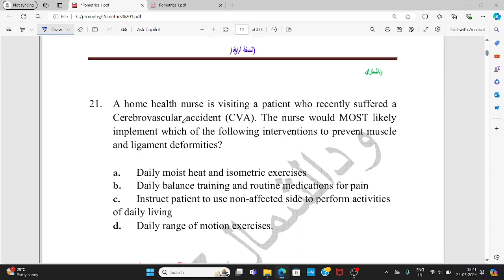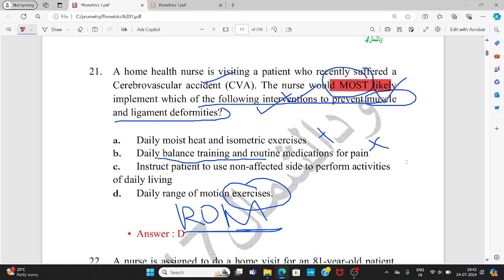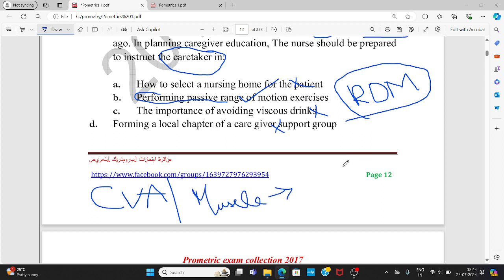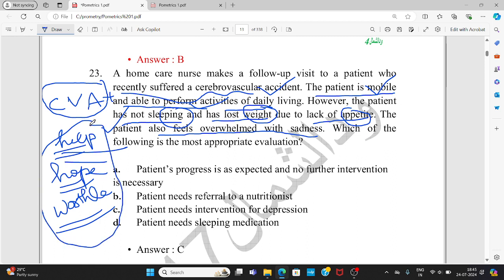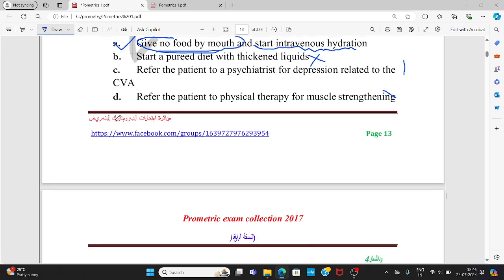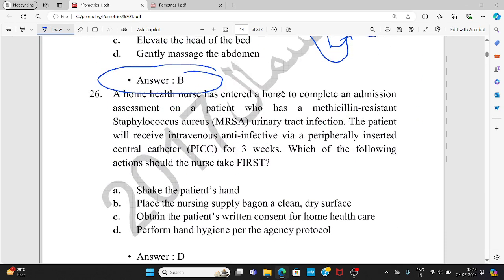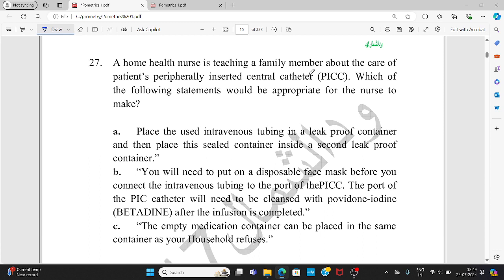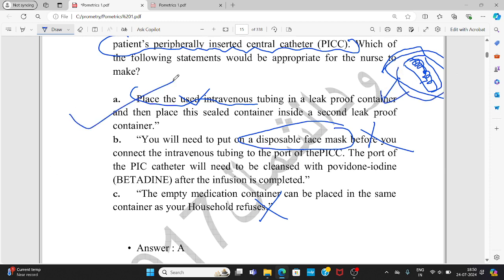Important questions Part 4